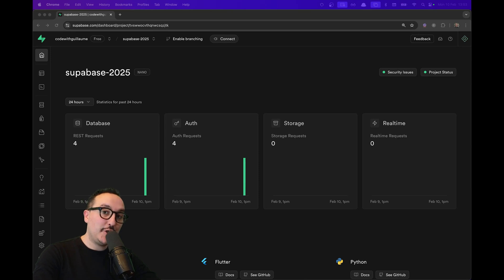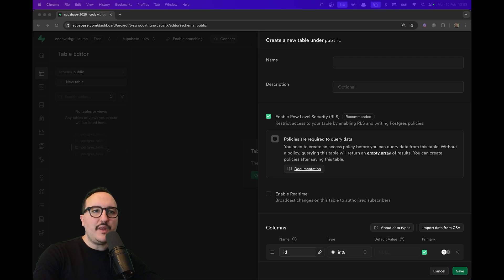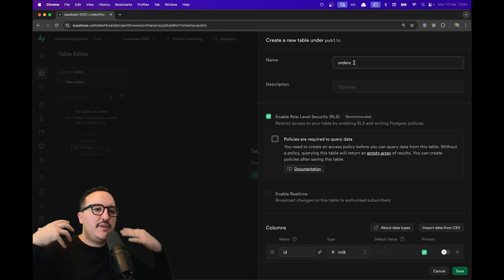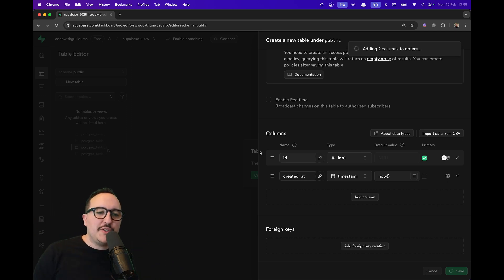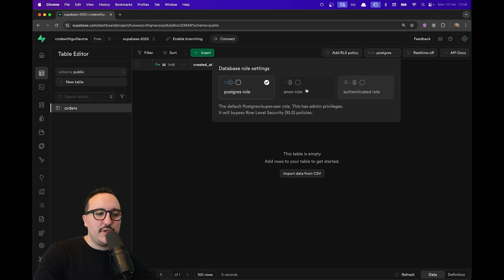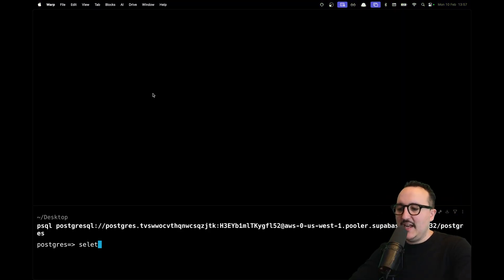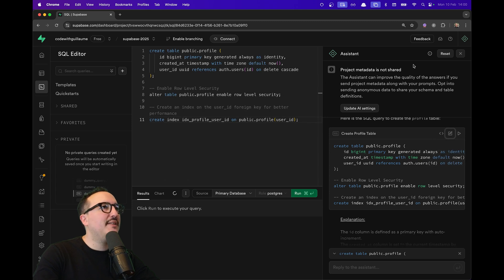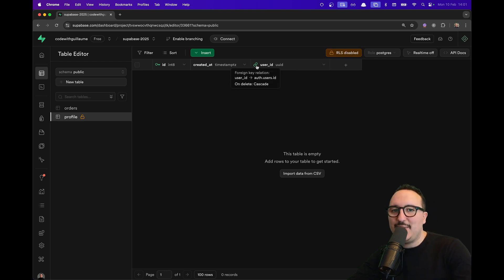Tables with @Supabase — Course part 6 (2025)